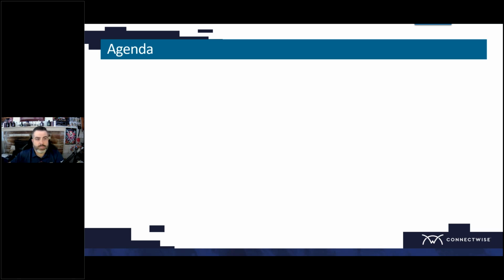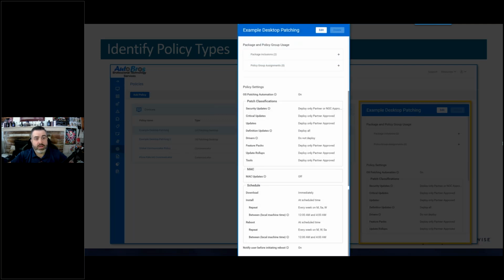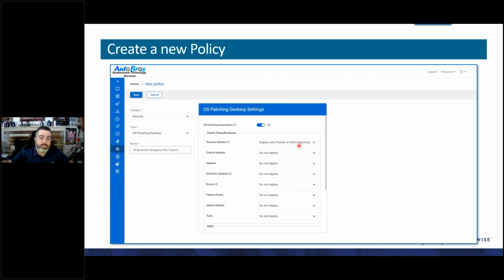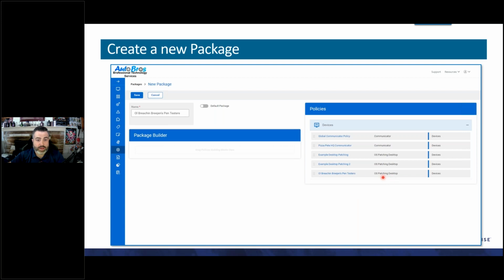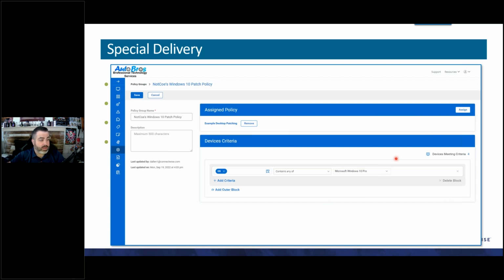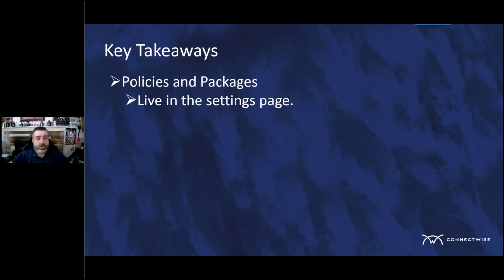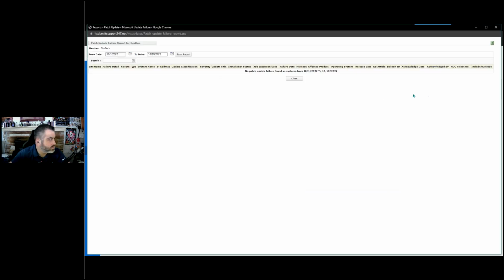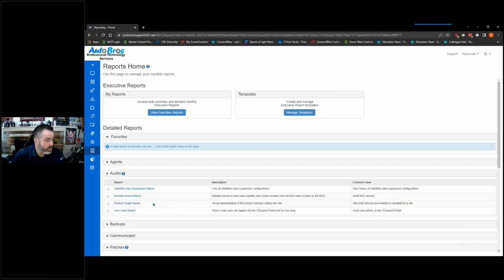Policies and Packaging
As a TSP, it is important to ensure that your devices have the proper settings to keep security and performance at optimum levels. Policies and Packages allow TSPs to reduce redundant data entry by defining settings for your devices through the RMM hierarchy. Policies are a way to deliver settings to endpoints that you manage in ConnectWise RMM.  Packages are a delivery mechanism used to ensure that your managed devices have the proper settings.  ​